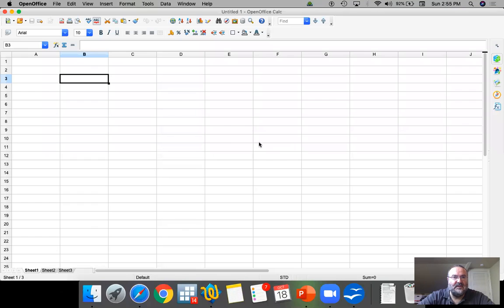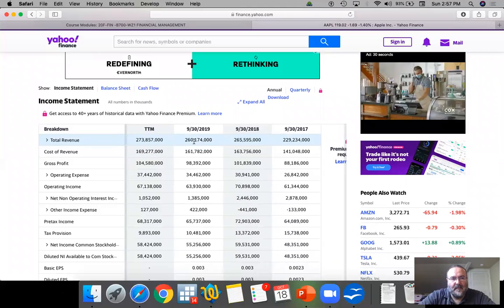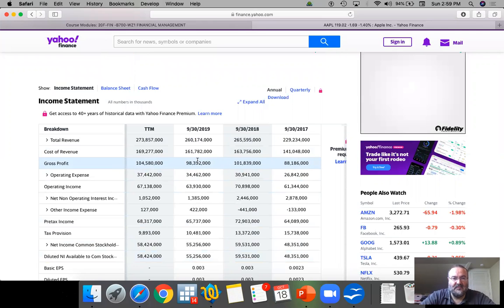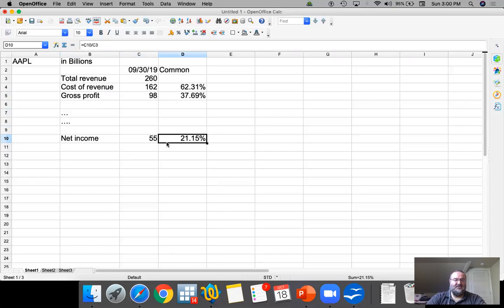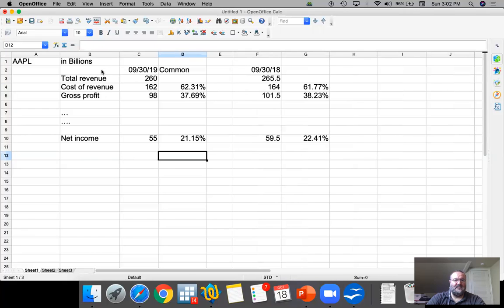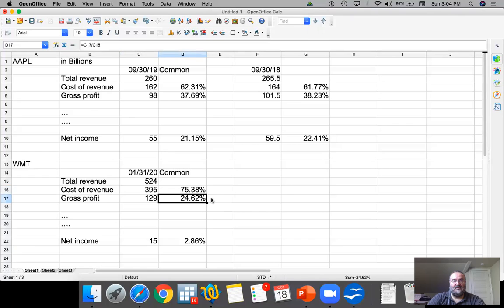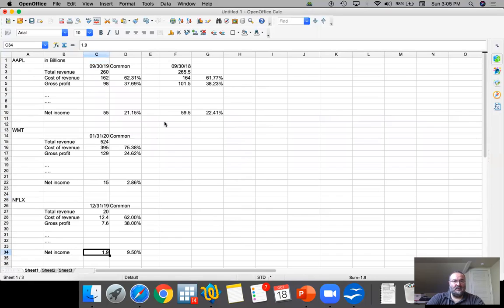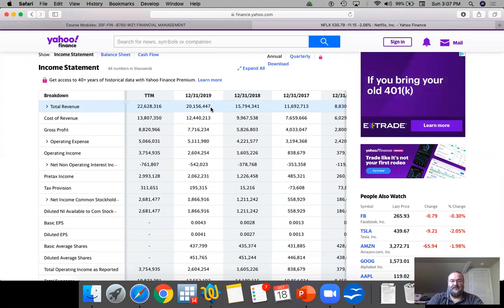Common size income statement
In this classic finance lecture, Dr. Mehmet Dicle explains Common Size Income Statement as part of the playlist Finance Lectures: The Classics. This lecture introduces common size analysis and explains how income statement items can be expressed as percentages of sales to make profitability, expenses, and performance easier to compare across companies and over time.

This lecture includes:
• What a common size income statement is
• How income statement items can be shown as percentages of sales
• Why common size analysis helps compare profitability and expenses
• How revenue, costs, and net income can be analyzed more clearly
• Important limitations of common size financial statement analysis

This lecture is for:
• Students studying accounting, financial analysis, or business
• MBA students reviewing financial statement analysis concepts
• Business professionals who want a practical finance refresher
• Anyone interested in understanding how financial statements are analyzed